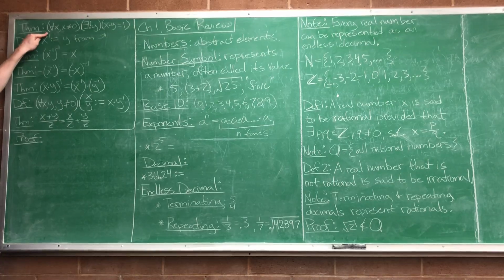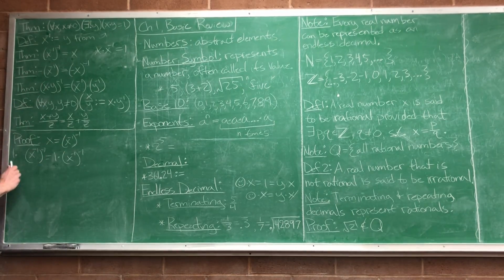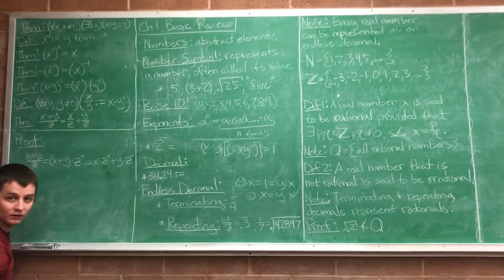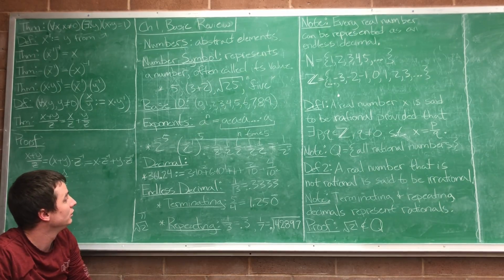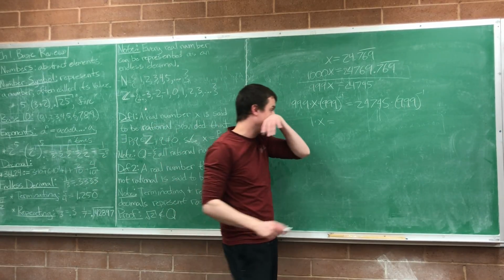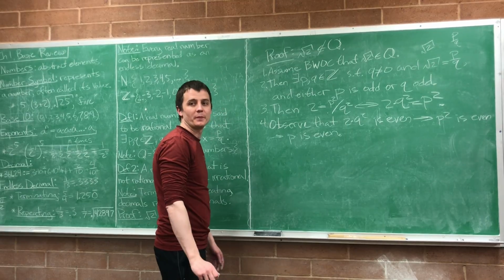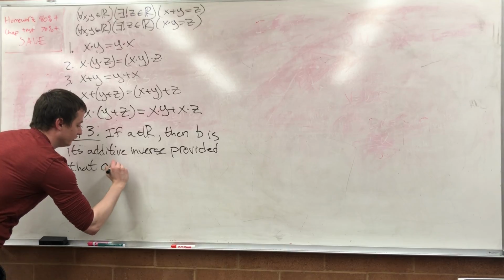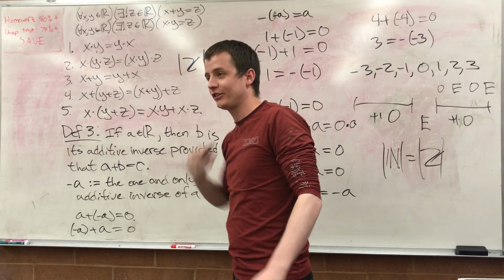Lecture 5 (College Algebra)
Basic Theorems (Finished)
Chapter 1: Basic Review
 - Section 1: Real Number and  Decimals
 - Section 2: Addition and Multiplication (Started)

Chapters
0:00 Recapping the axioms
0:30 Uniqueness of the multiplicative inverse
9:30 Defining x⁻¹
12:00 Inverse of the inverse is x
17:30 Inverse of a product
25:00 Defining division
26:30 Splitting a sum over a denominator
28:00 Starting the textbook
30:00 Numbers as abstract elements
32:30 Positive and negative exponents
34:00 Defining decimal numbers
37:00 Terminating, repeating, non-repeating decimals
42:30 Naturals and integers
43:30 Defining rational numbers
45:00 Testing numbers for rationality
49:00 Irrational numbers
50:00 Repeating decimals are rational
55:30 Showing 0.999… equals 1
58:00 Proving √2 is irrational
1:14:00 Axioms of addition and multiplication
1:20:00 Additive inverses and −(−a)
1:23:30 Why −1 times a is −a
1:27:30 Even and odd versus positive and negative
1:29:30 Are there as many evens as odds